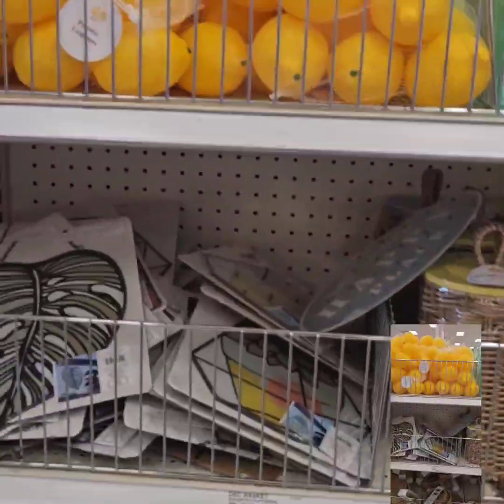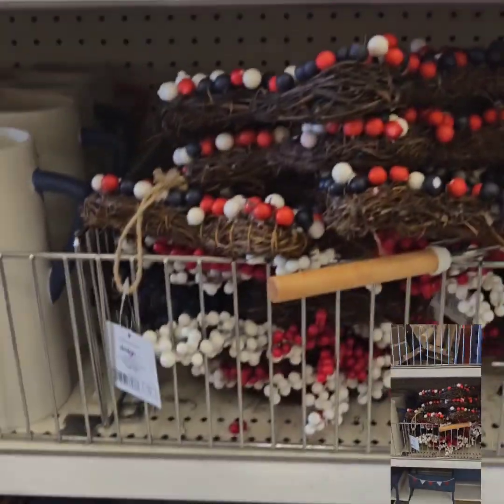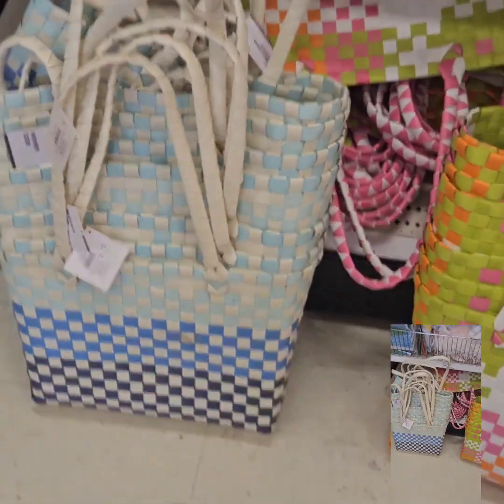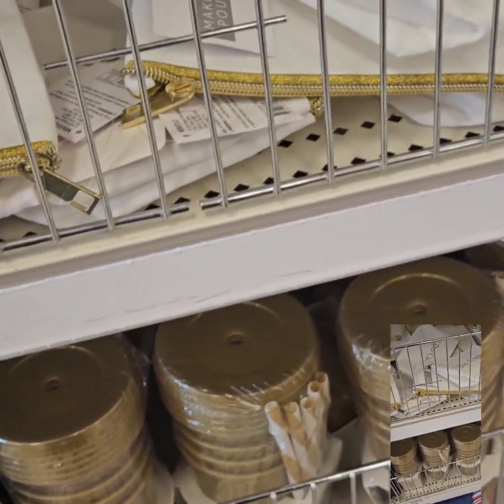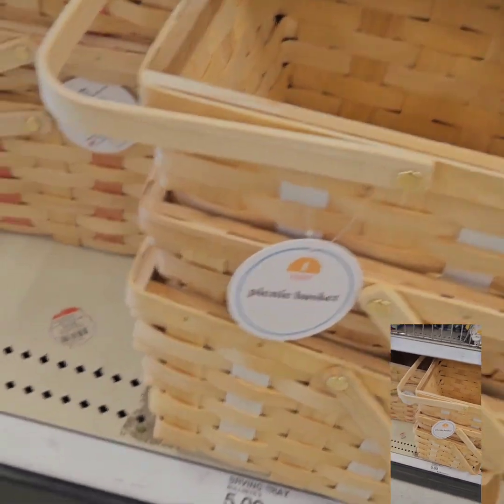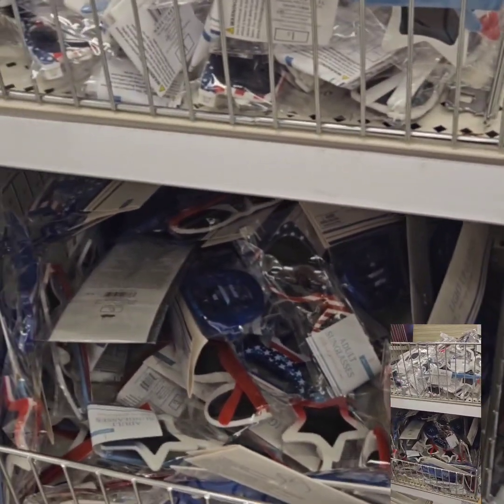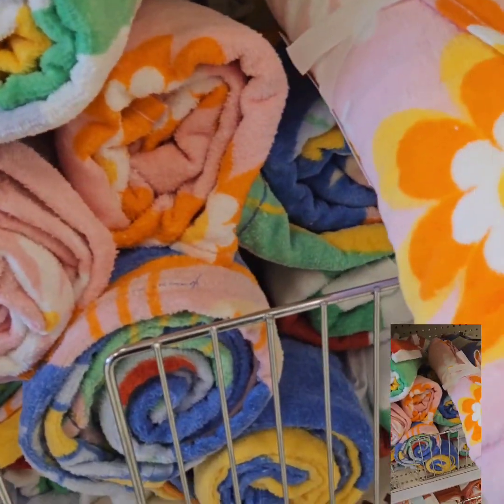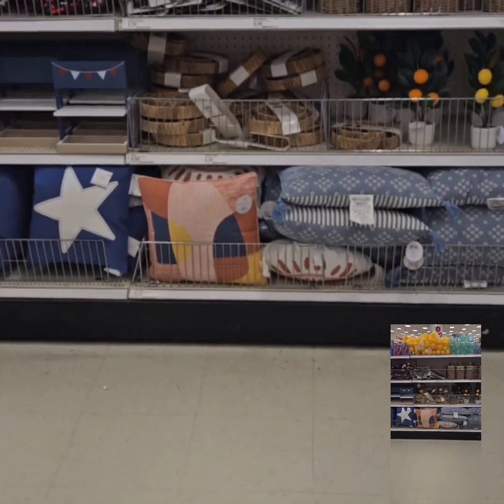🌞Target $5 & below wows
Target has wireless floating speakers for you pools & more !